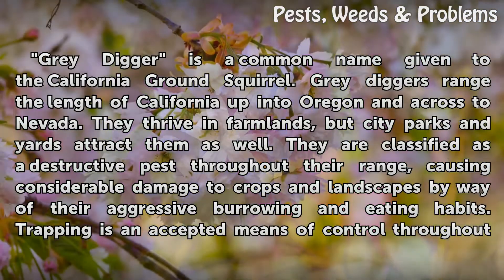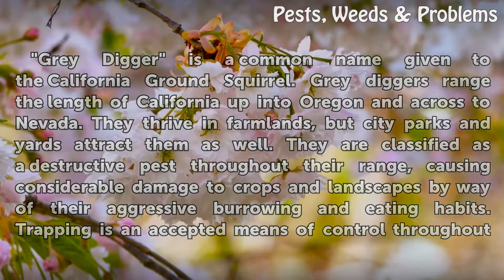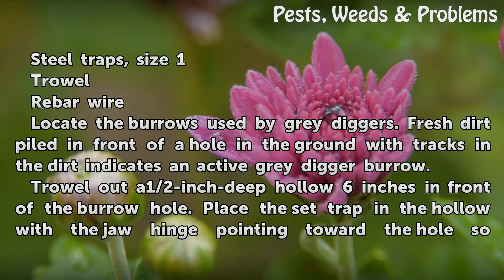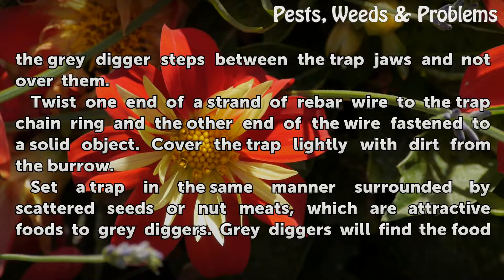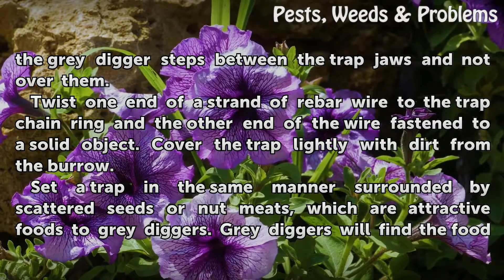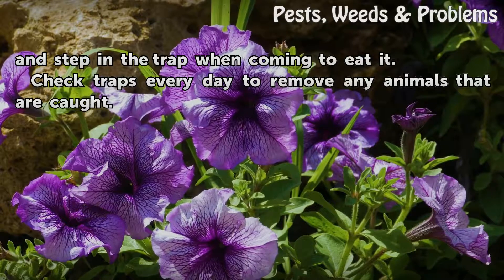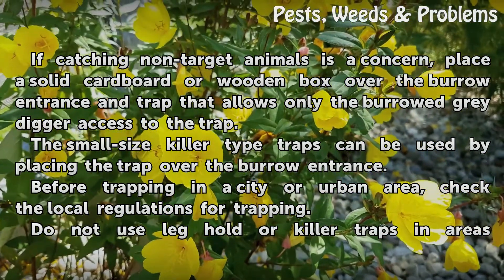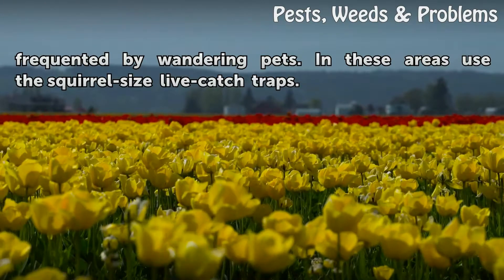How to Trap a Grey Digger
How to Trap a Grey Digger. "Grey Digger" is a common name given to the California Ground Squirrel. Grey diggers range the length of California up into Oregon and across to Nevada. They thrive in farmlands, but city parks and yards attract them as well. They are classified as a destructive pest throughout their range, causing considerable damage to...

Table of contents How to Trap a Grey Digger
Things You'll Need 00:46
Tips & Warnings 01:46